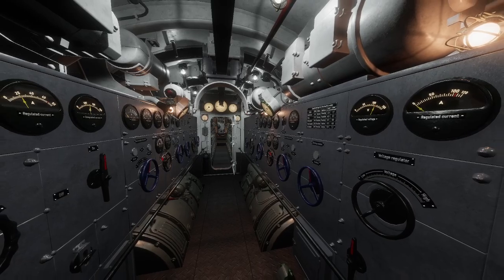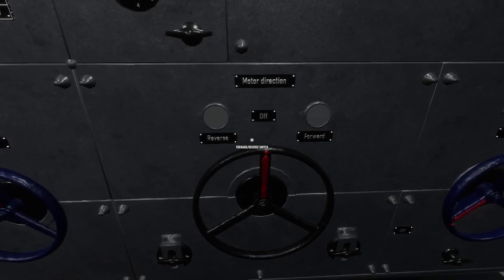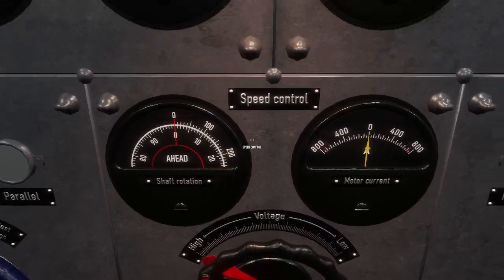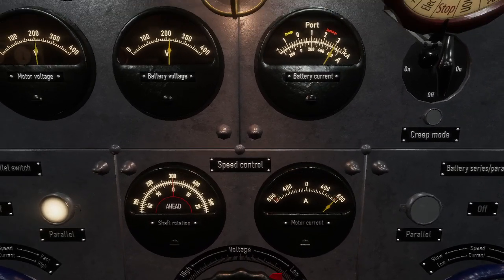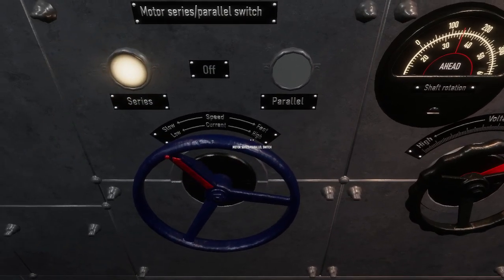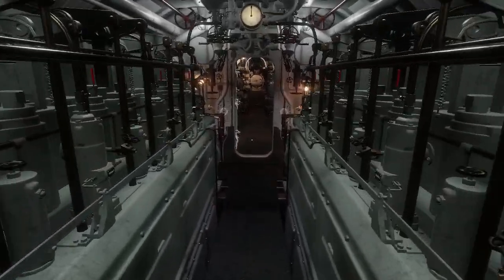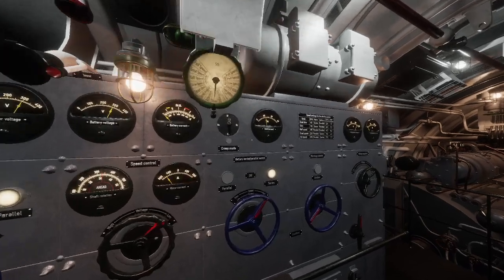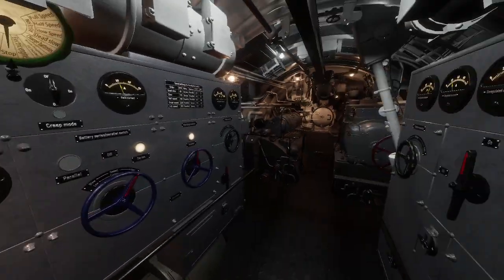Wolfpack Electro-Machinist Guide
Sorry if my voice is a little quiet! Also the quality is terrible, at least it gets the point across lol.